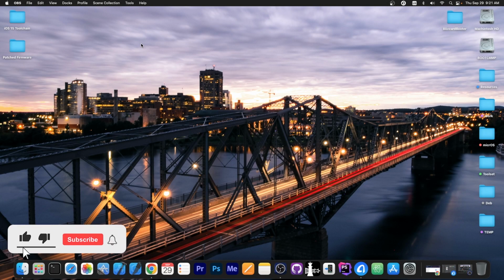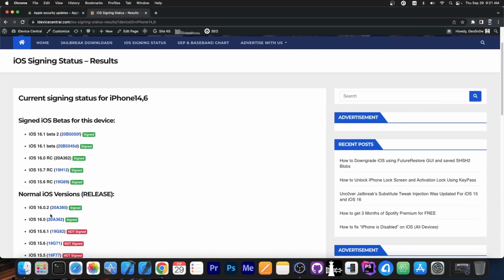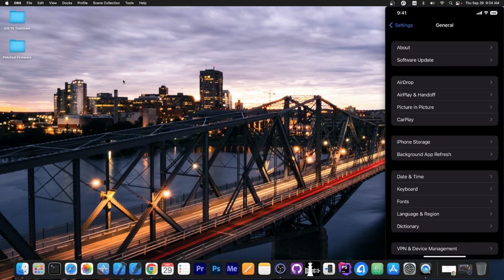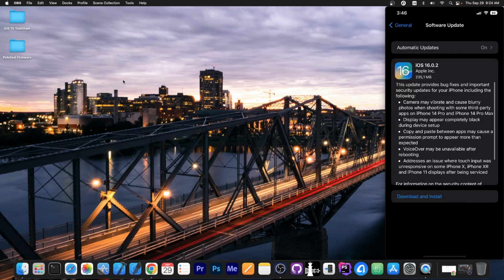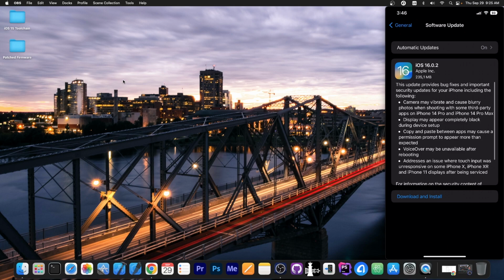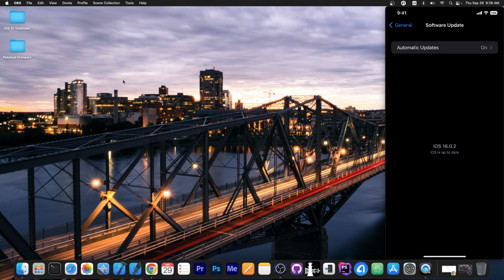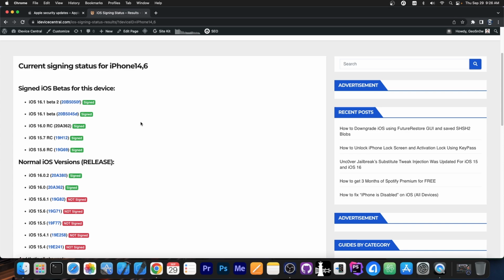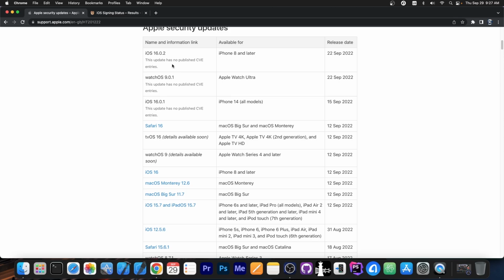UPDATE To iOS 16.0.2 NOW (Important Stability / Bug Fixes) If You're On iOS 16.0 / 16.0.1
In today's video, we're discussing the iOS 16.0.2 update released by Apple a few days ago, and whether you should update to it as soon as possible. While iOS 16.0.2, just like iOS 16.0.1, doesn't contain any security changes, there are lots of important bug fixes in this update. As such, I recommend you update to it as soon as possible if you're running iOS 16.0 or iOS 16.0.1.

Amongst the bugs fixed, there are a few nasty ones such as a bug that causes the camera to vibrate and blur the photos, a bug that breaks Copy and Paste from apps, and a bug that makes the touchscreen unresponsive on some iPhone models. From my tests, the battery life is also better on iOS 16.0.2 compared to iOS 16.0. Of course, if you wanna jailbreak you shouldn't update to iOS 16, but if you don't care about jailbreaking, this is a must-have update.

~ GeoSn0w